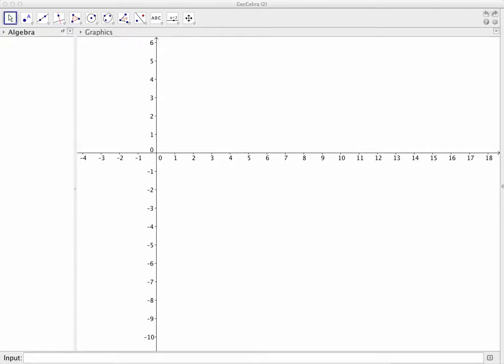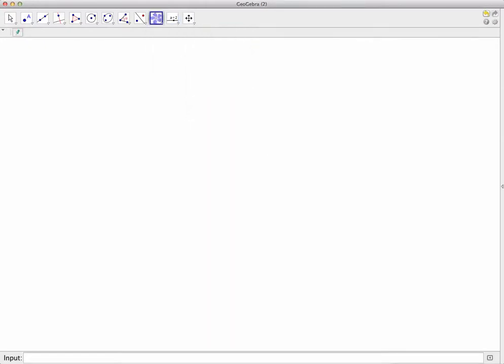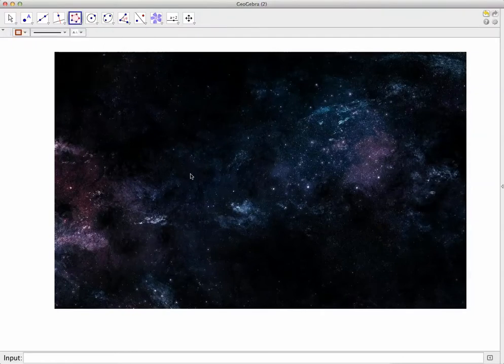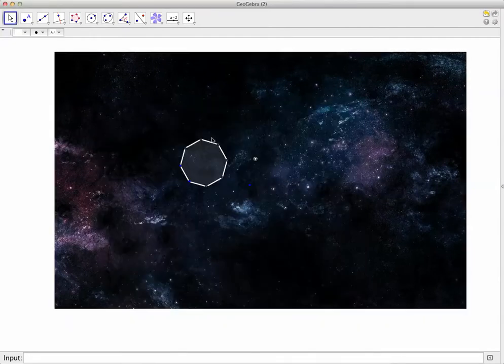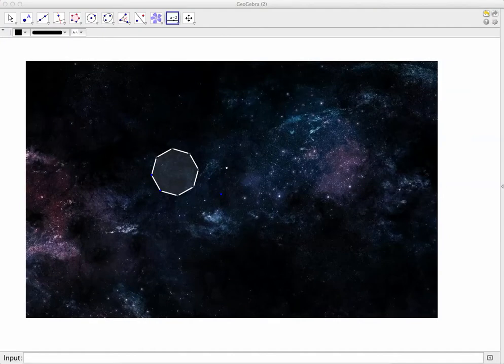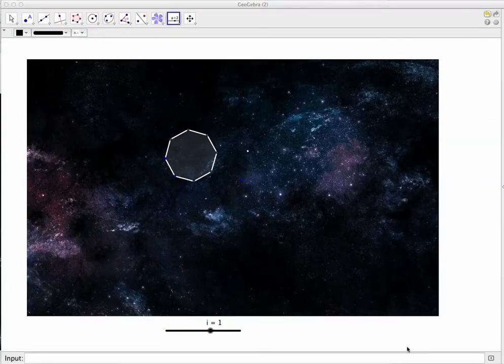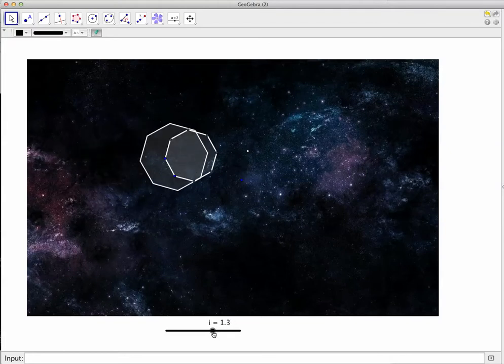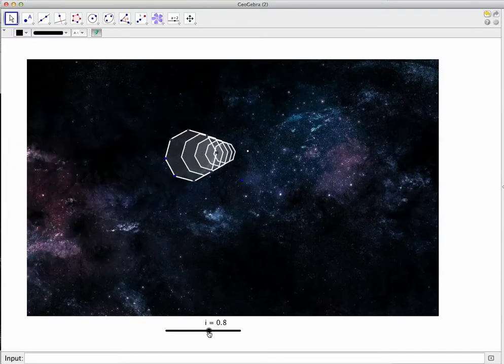Making the animation with Geogebra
This is a how to explanation solving the problem in the activity